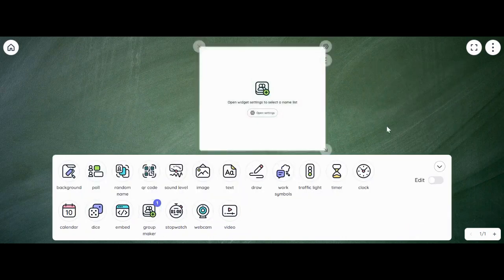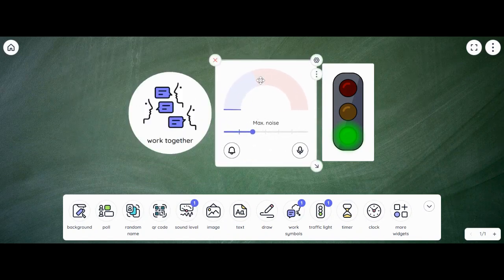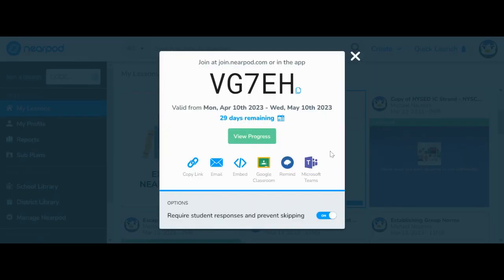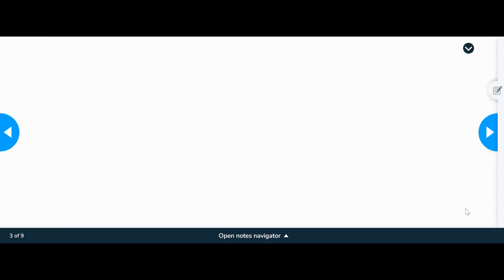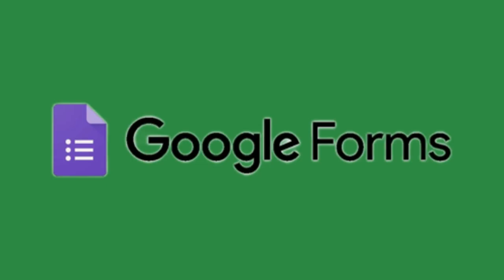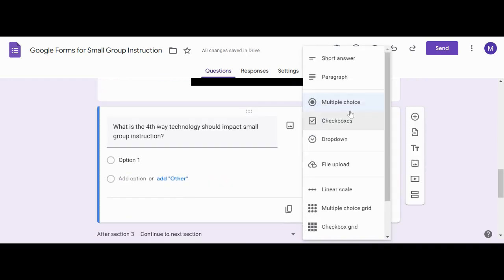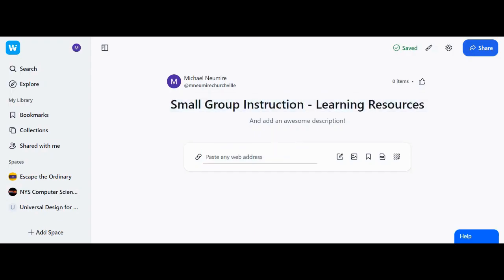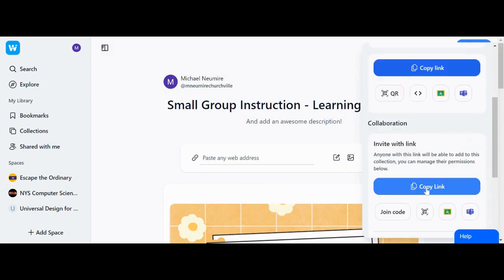Six Tech Tools to Support Small Group Instruction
Small group instruction by means of stations and centers is a regular pedagogical structure at the elementary level, but gets lost at the secondary level. Managing small group instruction can be a daunting task, whether it be the logistical details during a class period, making content flexible and not just teacher talk, or finding a suitable platform to deliver small group instruction in an engaging and useful way. Here are six tech tools to help teachers at both the secondary and elementary level juggle the challenges that come with this research-backed pedagogical approach.